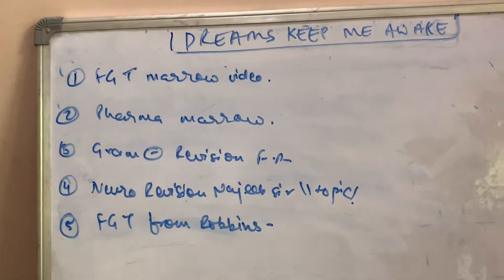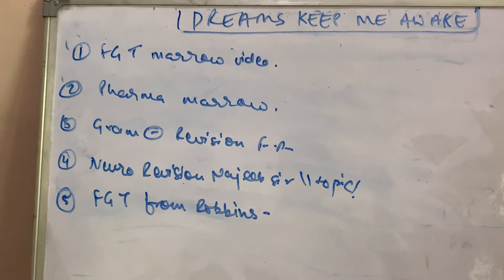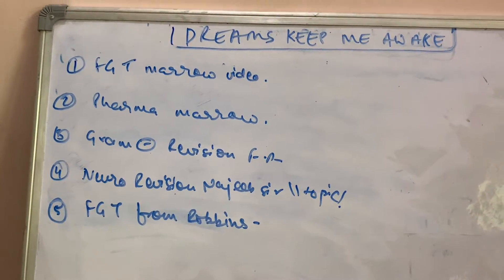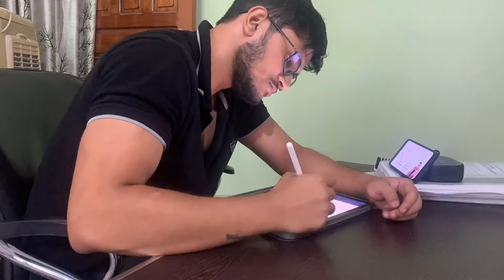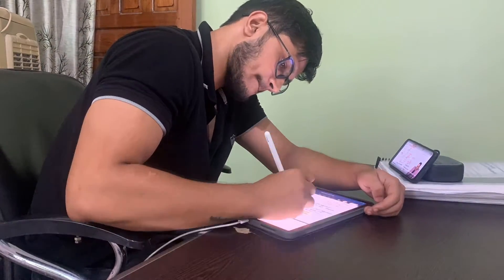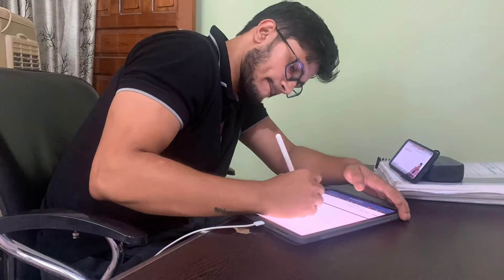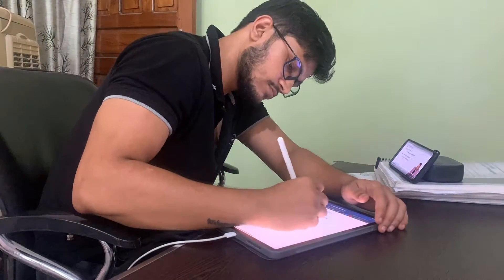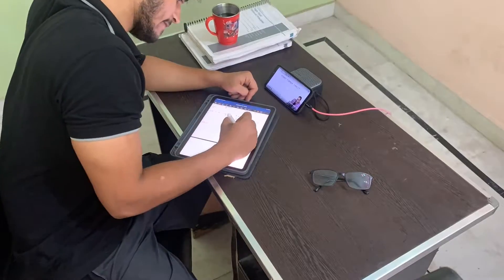Study with Me || New College & A New Start With 🌟|| 3rd Year MBBS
Hi Guys 🖐️
I usually do everything that interests me here in the video, hope you all will like this small and productive Day in my life video !!

You can also use this video while studying for a study buddy, or for some motivational purpose.